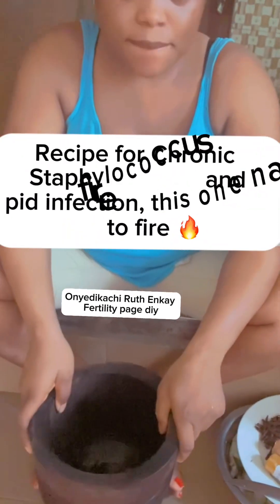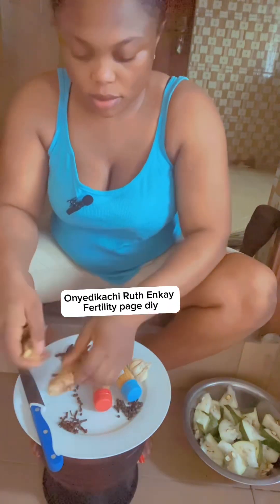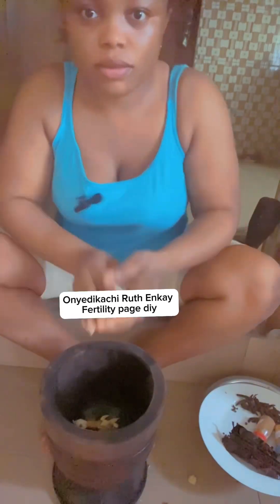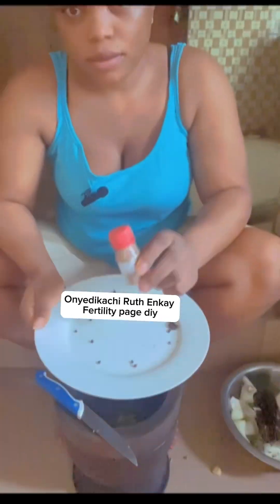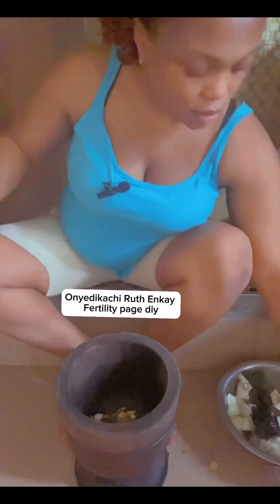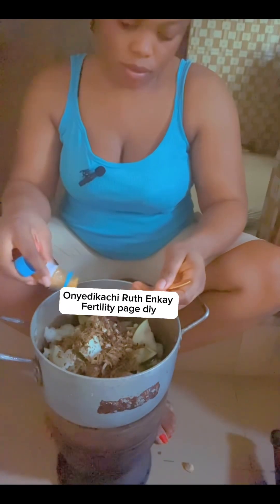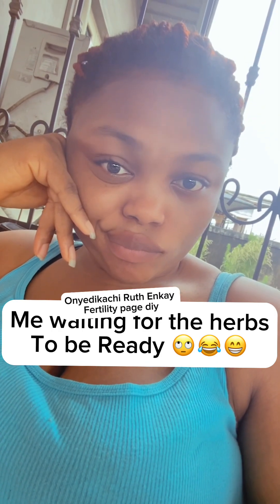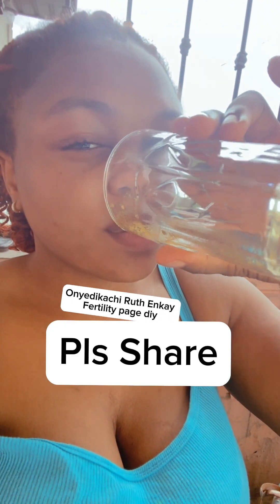Natural Remedy for Staphylococcus and oid infection